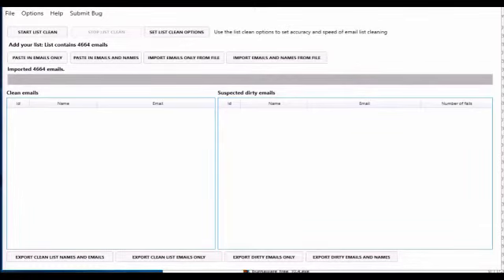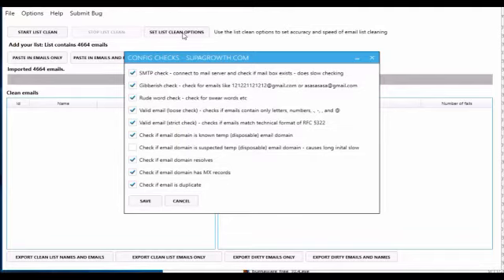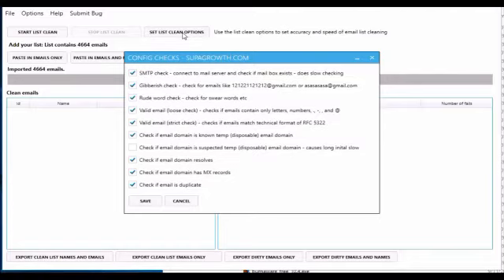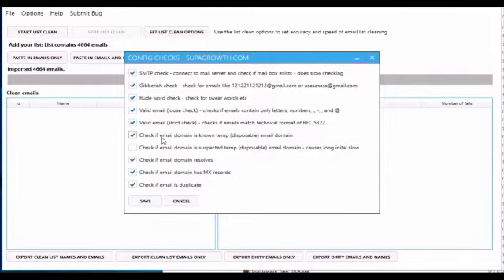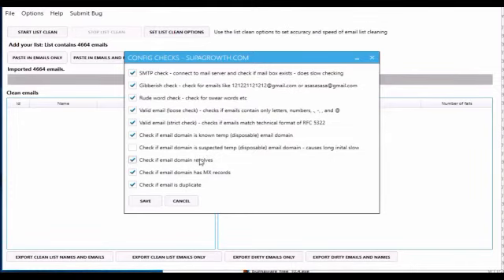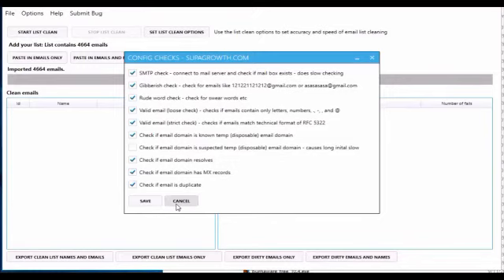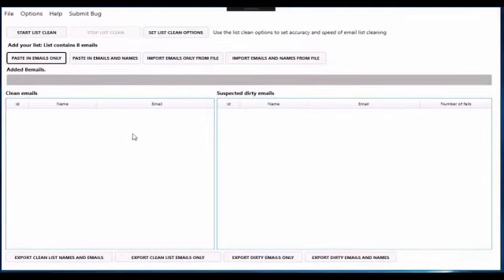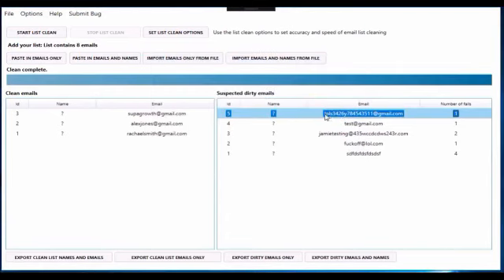Email list cleaner